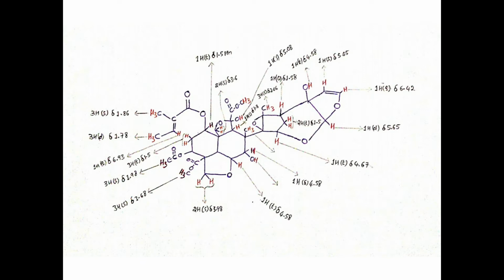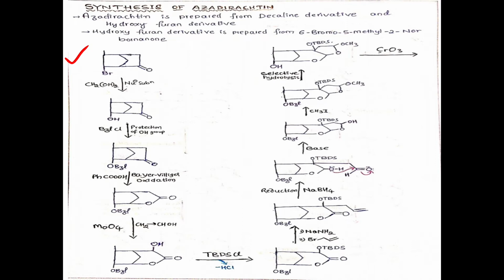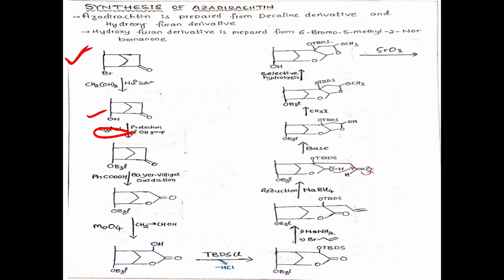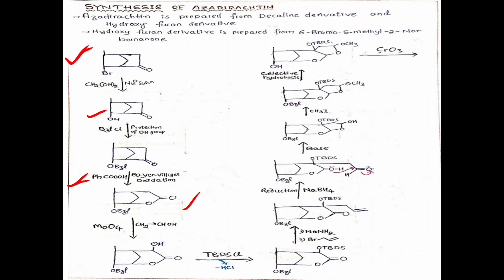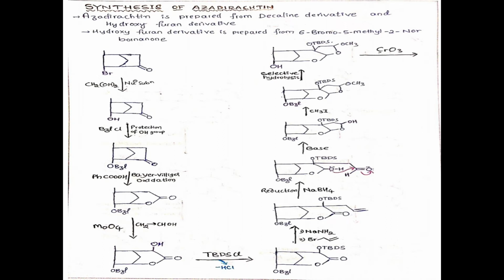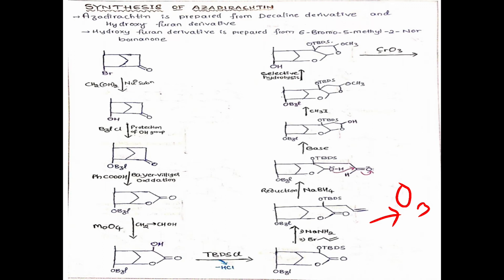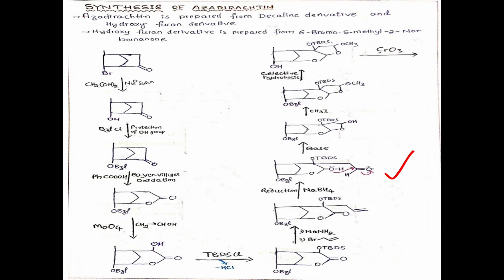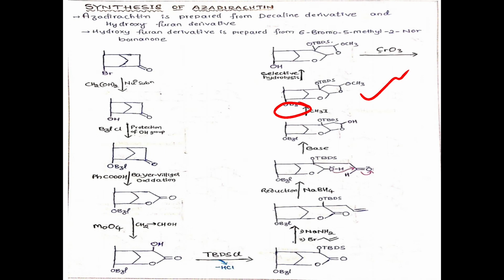synthesis of azadirachtin